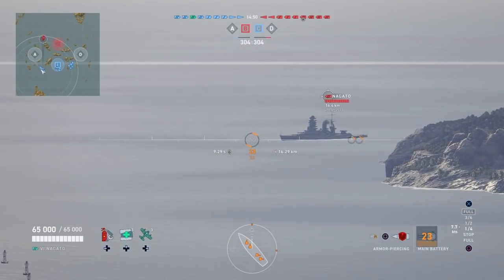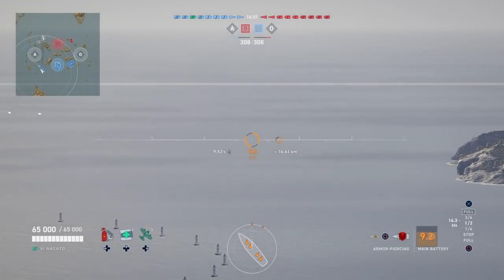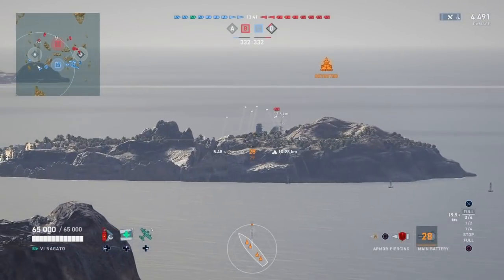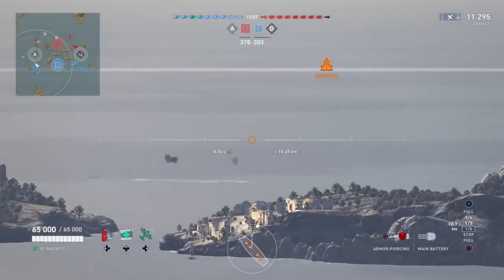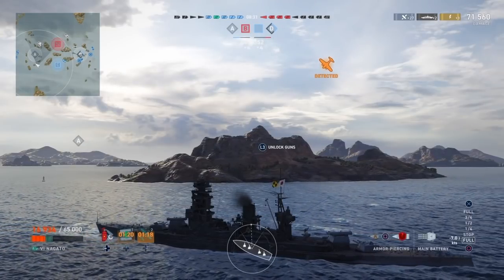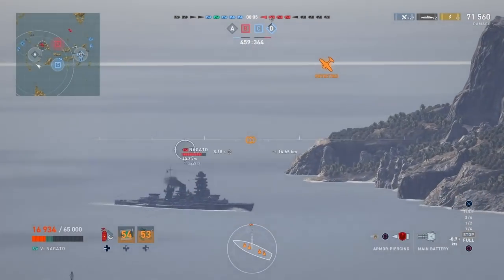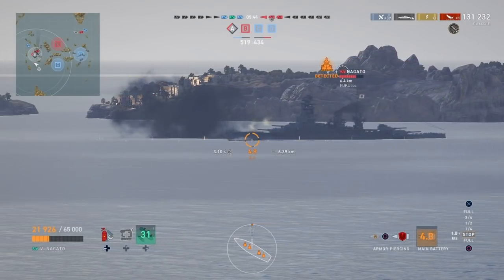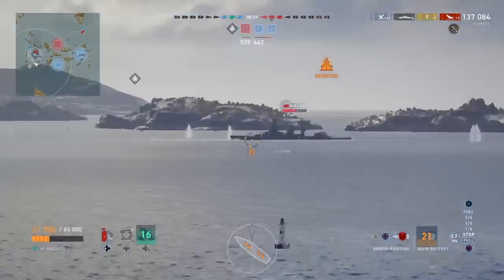Nagato 150k Damage | World of Warships Legends Console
Gameplay footage of the Nagato, the tier 6 Japanese Battleship in World of Warships WoWs Legends Console, the free to play game from Wargaming available on PS4 and Xbox 1. Tips for completing the 150,000 damage mission in the Atlanta campaign in the Battleship Nagato.